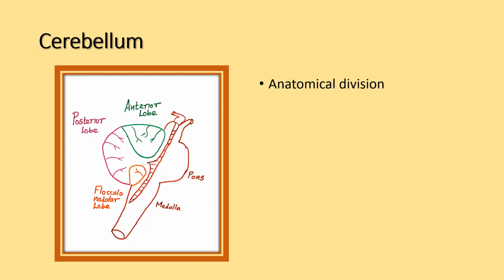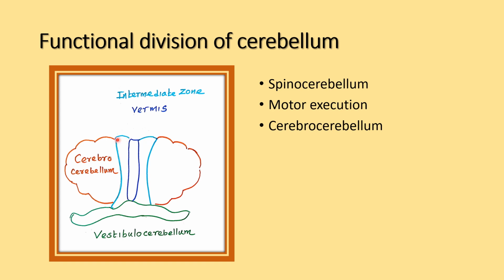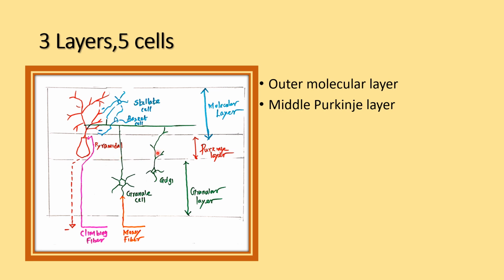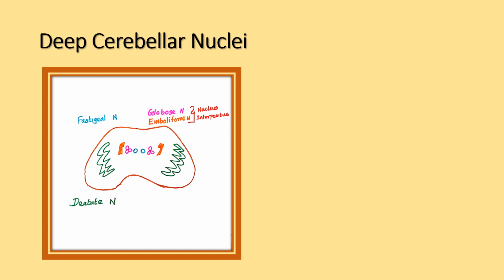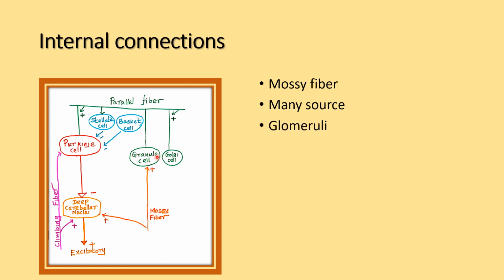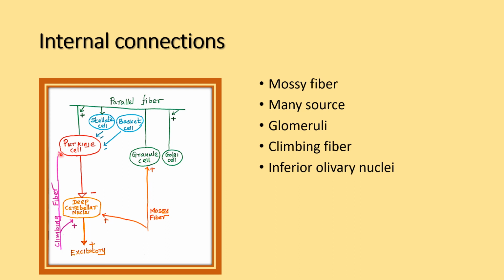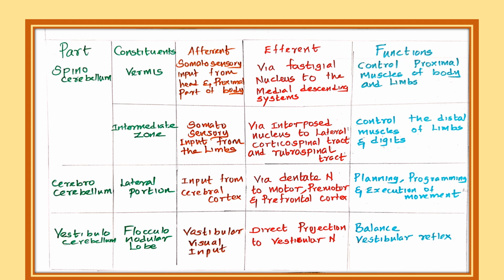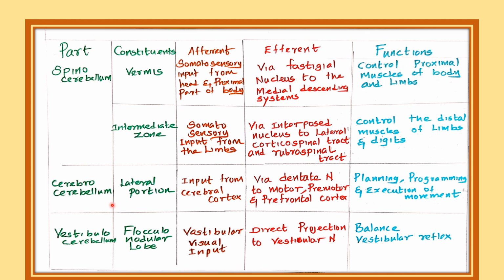Cerebellum MBBS Physiology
first MBBS
NEET exam
NEXT exam